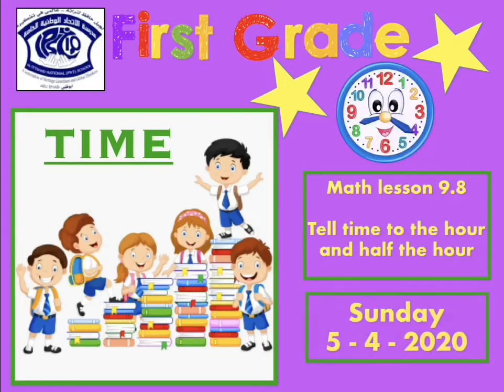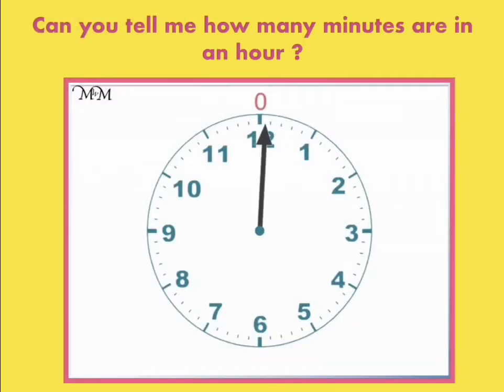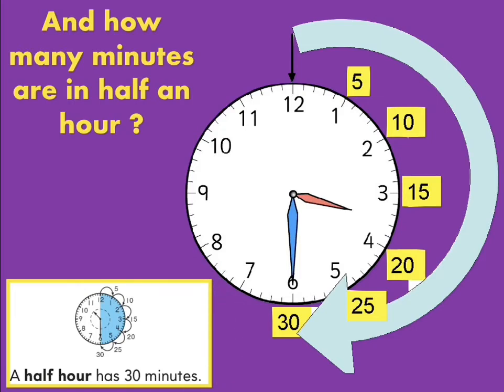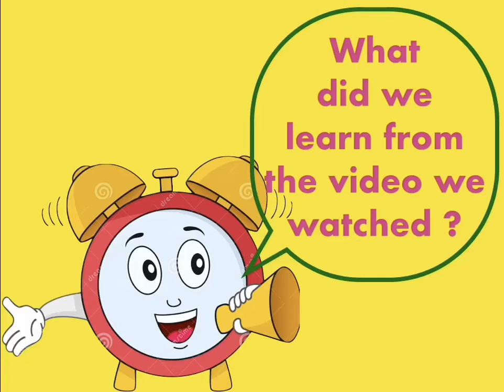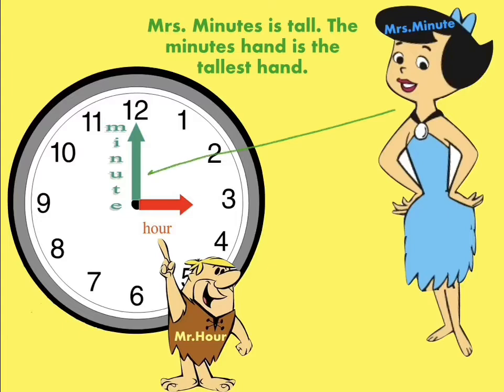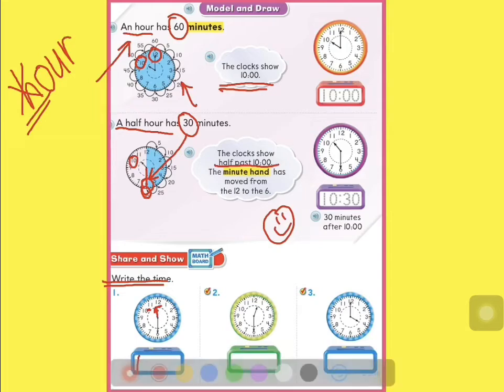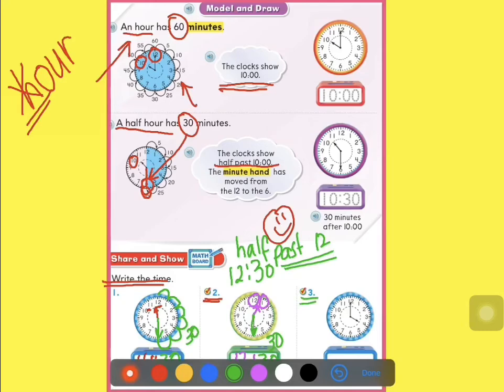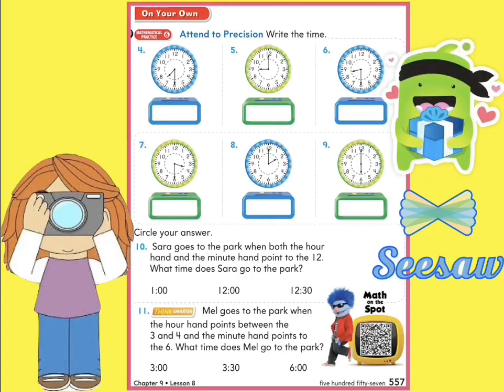Grade 1- Math- Telling time